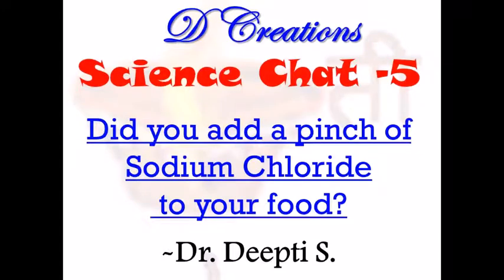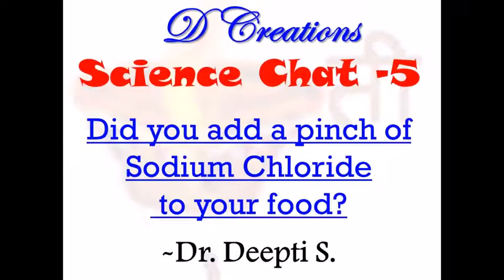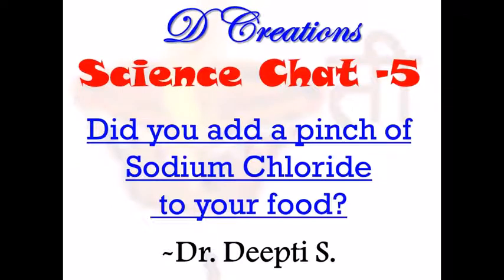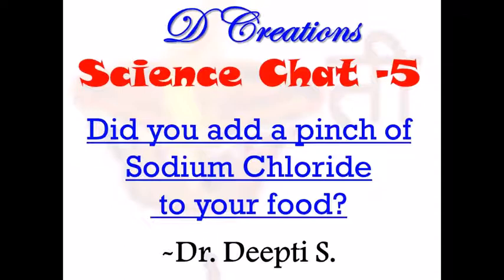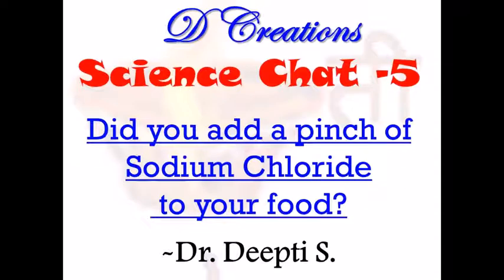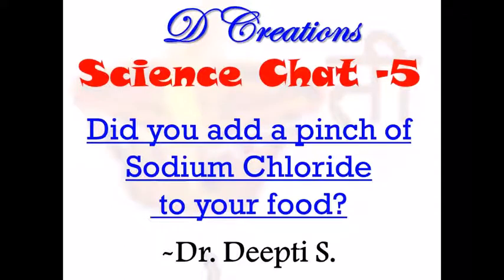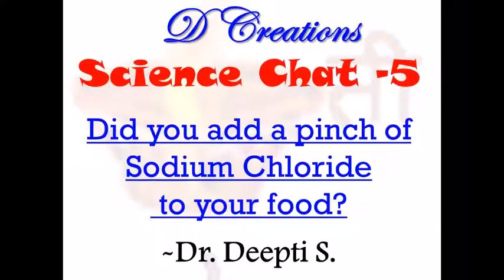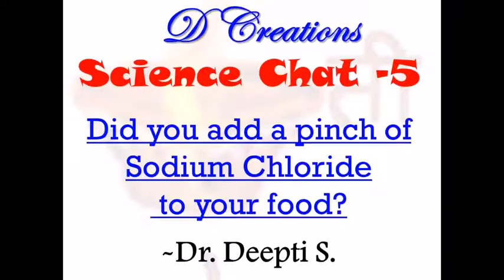Dr DeeptiS Science Chat 5 - What is element - what is compound - sodium chloride NaCl - D Creations